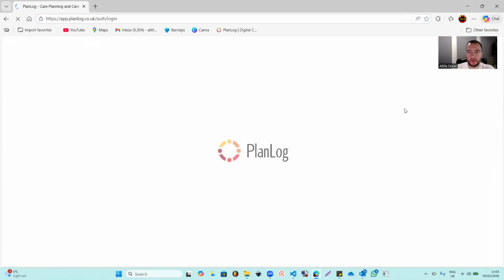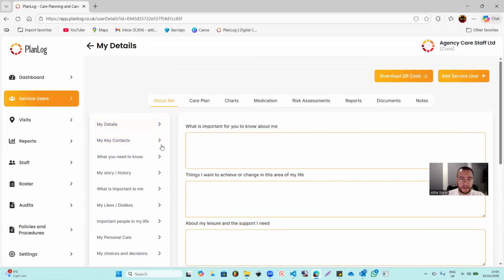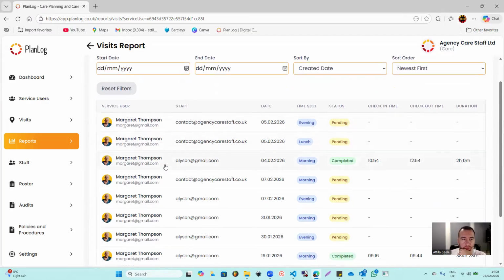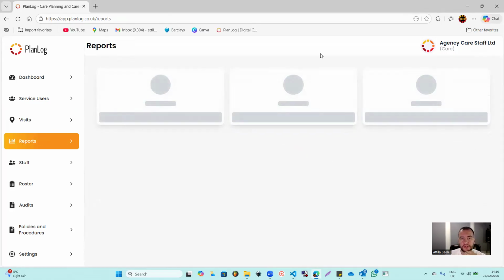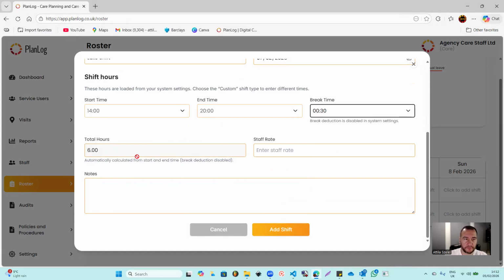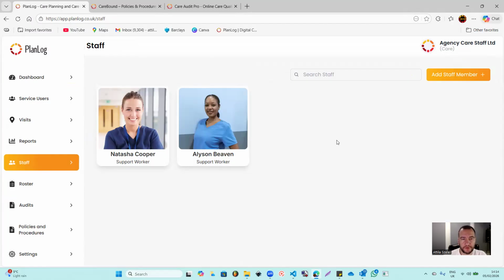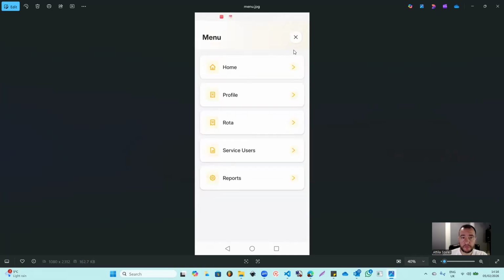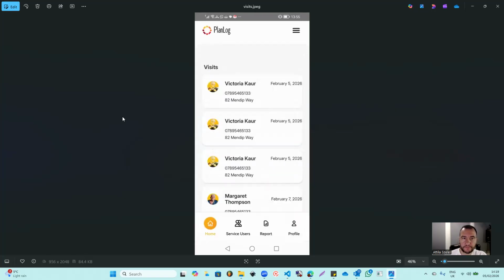PlanLog Care Management Software | Quick Walkthrough (V 1.0)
In this video I demonstrate how PlanLog works.
PlanLog is a care management software for care providers based in the UK.